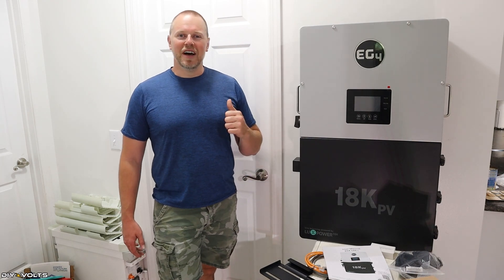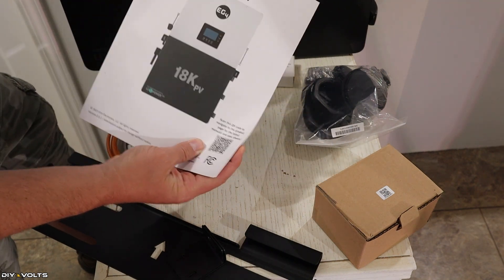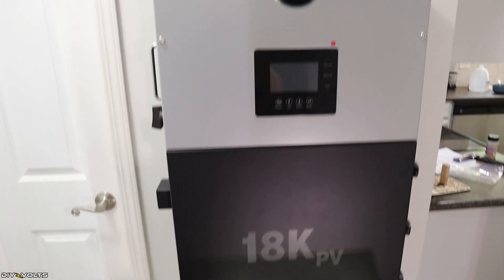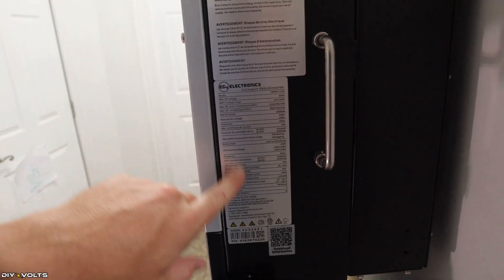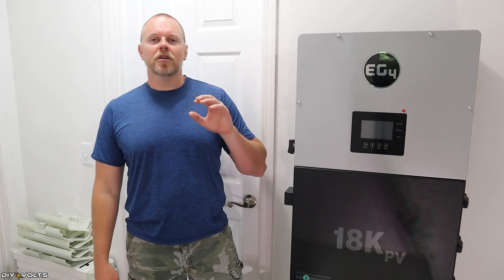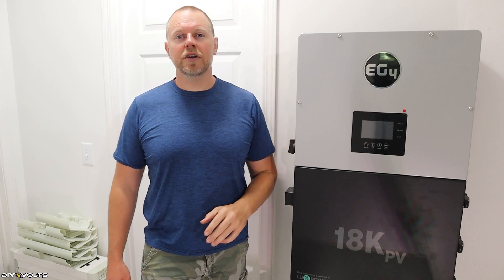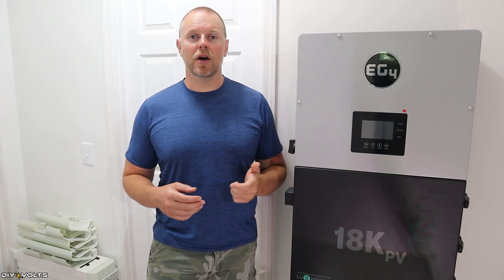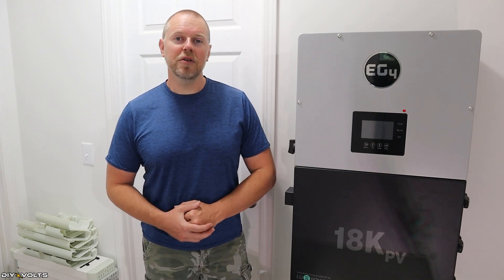EG4 18k Hybrid Inverter Review: A Comprehensive Overview of its Features and Benefits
Dive into our in-depth review of the EG4 18kPV Hybrid Inverter – the powerhouse solution for off-grid solar systems, whole-home backup power, and efficient energy management! In this video on the DIYVOLTS channel, I break down everything you need to know about this high-capacity hybrid inverter from EG4, including its impressive 12kW output, seamless integration with solar panels, battery storage compatibility (like EG4 LifePower4 batteries), and advanced features for grid-tied or off-grid setups. If you're a DIY solar enthusiast building your first home energy system, a homeowner looking to slash utility bills with renewable energy, or an off-grid living pro seeking reliable power inverters, this comprehensive overview covers: Key specs: 12kW pure sine wave output, 18kW solar input, and split-phase 240V/120V support.

If you're searching for the best hybrid inverter 2025, top solar inverters for home use, or EG4 inverter reviews, this is your go-to guide.

diyvolts diyvolt